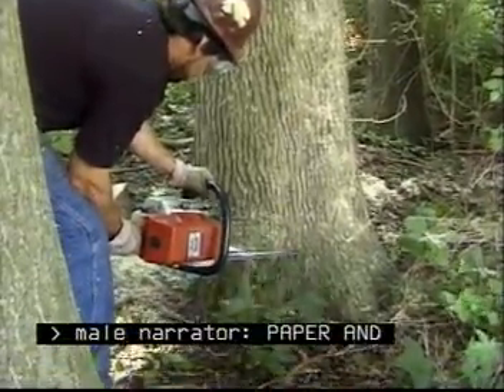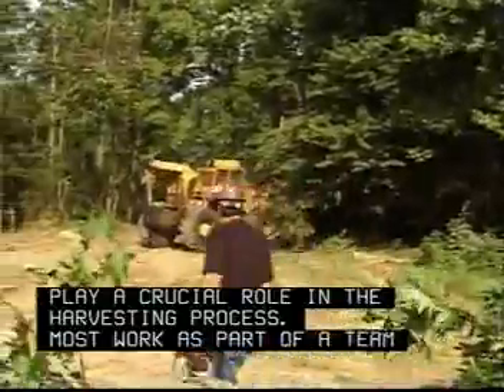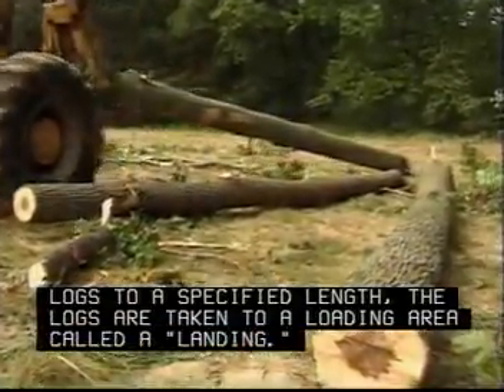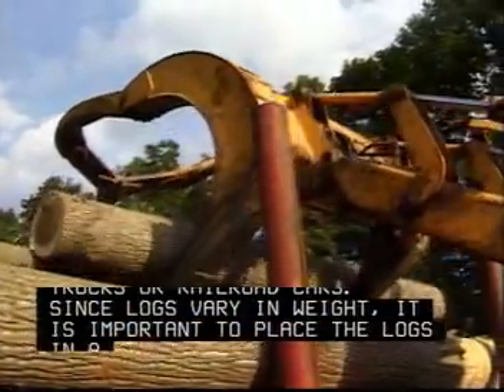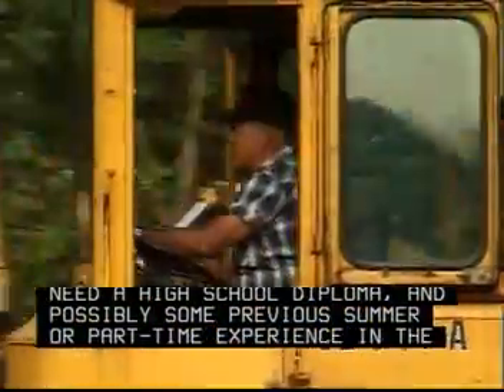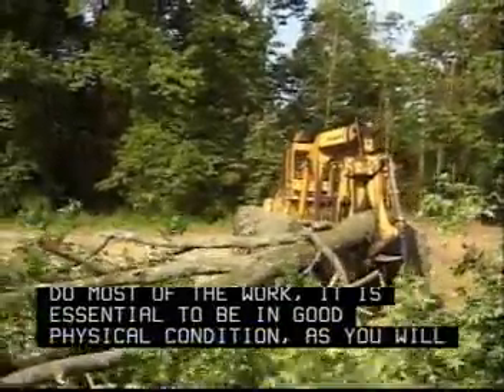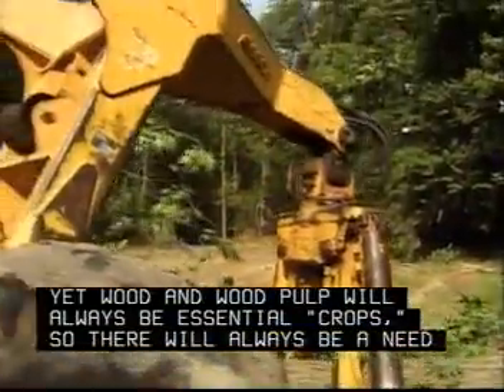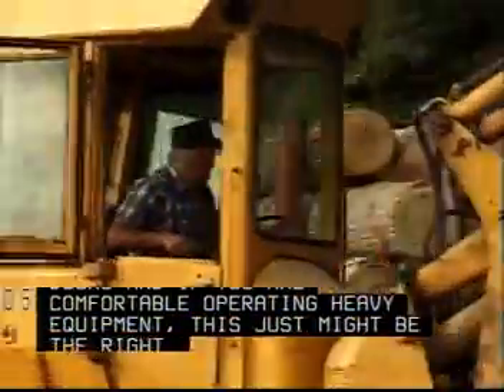Logging Equipment Operators